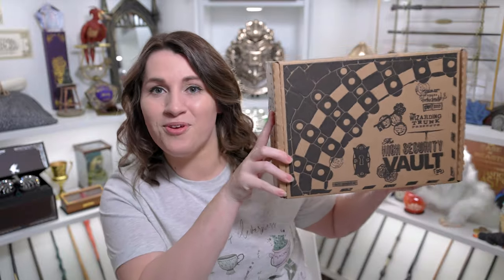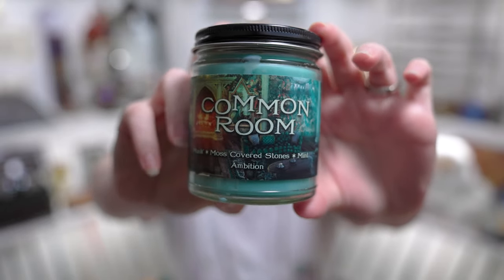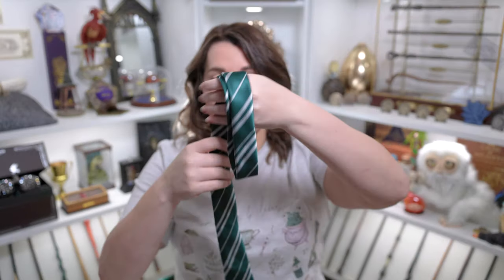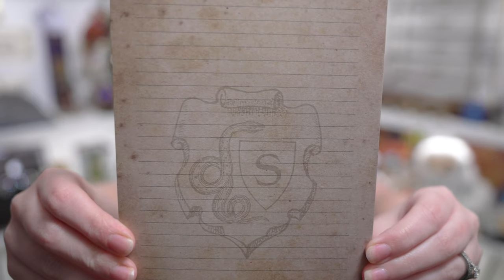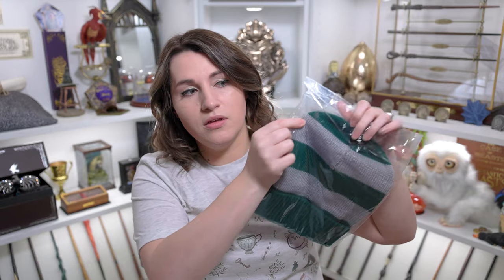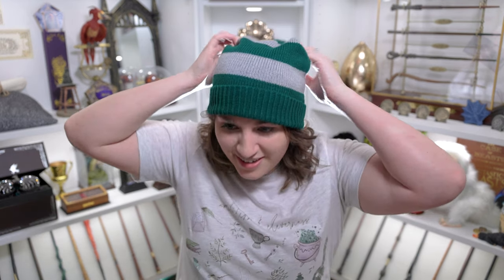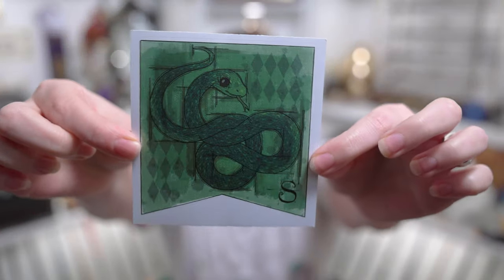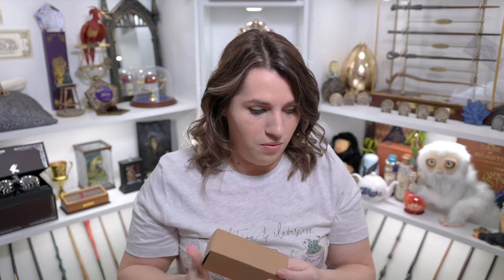The Wizarding Trunk | Slytherin House Pride | Special Edition | Harry Potter Subscription Box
Hey everyone, and welcome to The Common Room. Today on my channel we are celebrating everything Slytherin as we unbox the House Pride box from The Wizarding Trunk! This is the most recent quarterly subscription box from TWT, and I honestly had the best time unboxing it!

Chapters:
0:00 Intro
1:31 Sneak Peek
34:32 Cheat Sheet
39:24 Favorites & Least Favorites
41:54 Final Thoughts